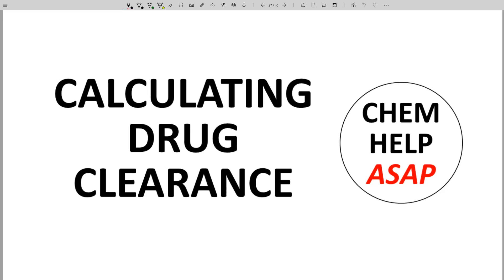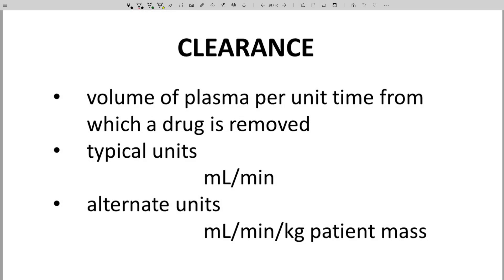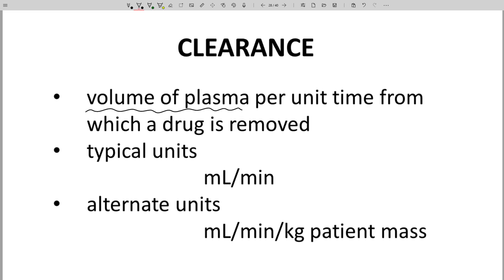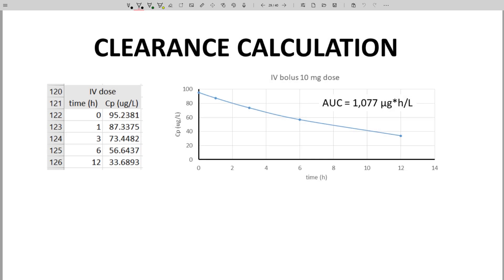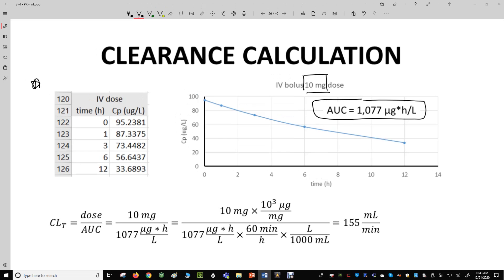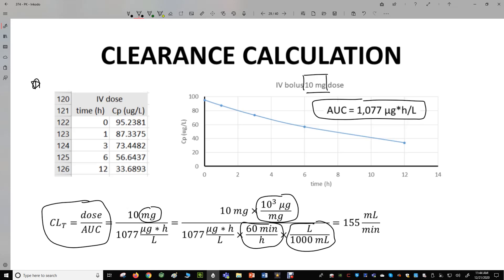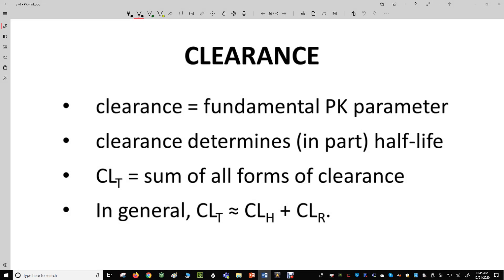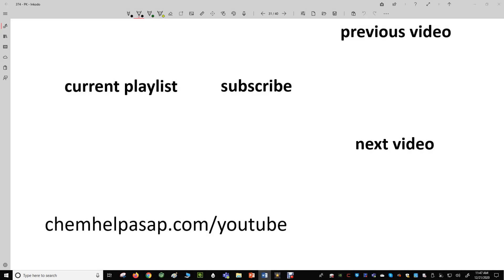calculating drug clearance for an IV bolus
Calculating drug clearance (CL) for IV bolus data requires two preliminary items.  First, one needs to know the drug dose.  Second, one needs the AUC for the dose.  The formula for clearance is dose/AUC.  The units on clearance are either mL/min or mL/min/kg.  The latter units reflect the idea of normalizing clearance based upon the mass of a patient.  Clearance is a measure of the volume of plasma from which drug is removed as the plasma passes through an organ.  For example, the kidneys clear a drug through renal filtration.  Similarly, the liver clears a drug through hepatic metabolism.  Clearance is a fundamental parameter that partially determine half-life.